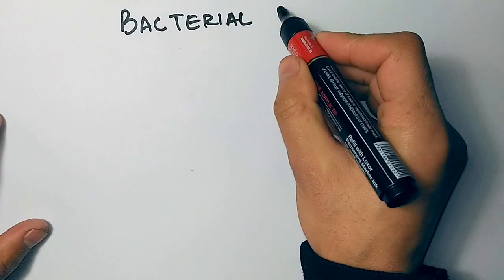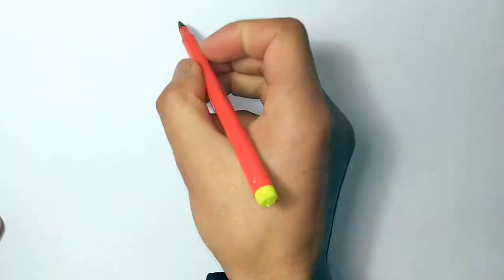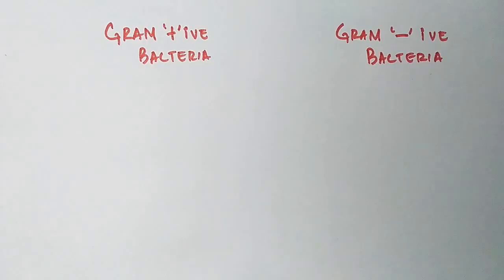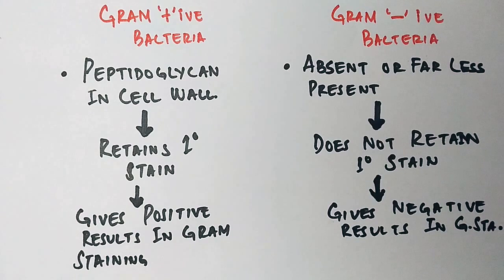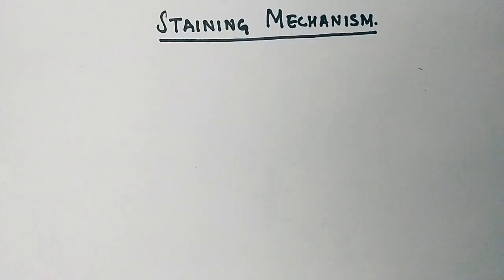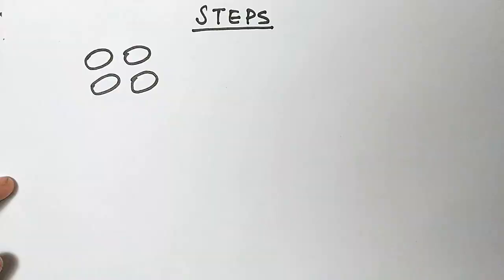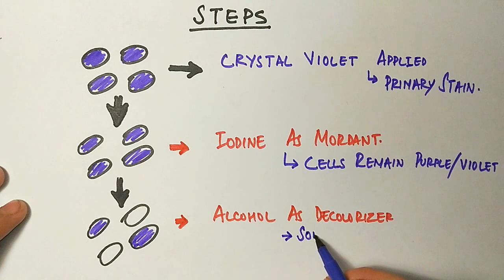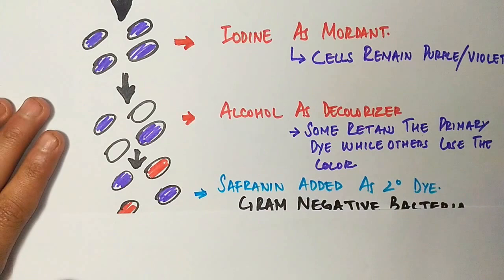Gram Staining | Mechanism & Procedure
Gram staining or Gram stain, also called Gram's method, is a method of staining used to differentiate bacterial species into two large groups (gram-positive and gram-negative). The name comes from the Danish bacteriologist Hans Christian Gram, who developed the technique.

Gram staining differentiates bacteria by the chemical and physical properties of their cell walls by detecting peptidoglycan, which is present in the cell wall of Gram-positive bacteria.[1] Gram-positive bacteria retain the crystal violet dye, and thus are stained violet, while the Gram-negative bacteria do not; after washing, a counterstain is added (commonly safranin or fuchsine) that will stain these Gram-negative bacteria a pink color. Both Gram-positive bacteria and Gram-negative bacteria pick up the counterstain. The counterstain, however, is unseen on Gram-positive bacteria because of the darker crystal violet stain.

The Gram stain is almost always the first step in the preliminary identification of a bacterial organism. While Gram staining is a valuable diagnostic tool in both clinical and research settings, not all bacteria can be definitively classified by this technique. This gives rise to gram-variable and gram-indeterminate groups.